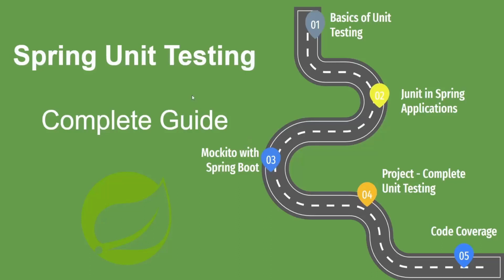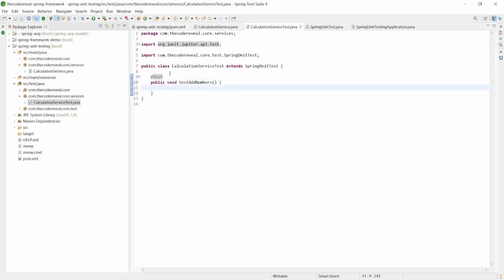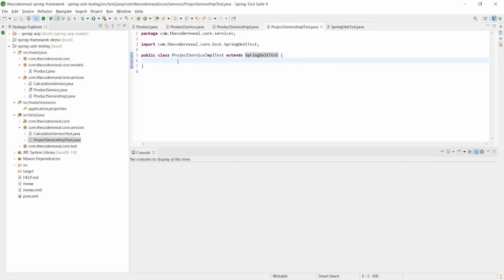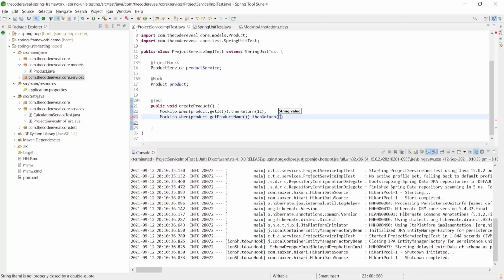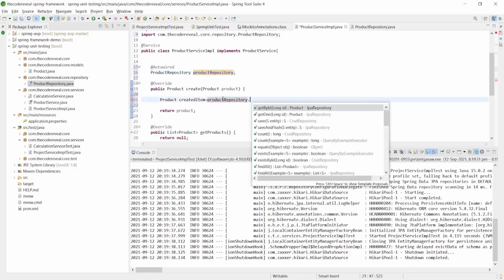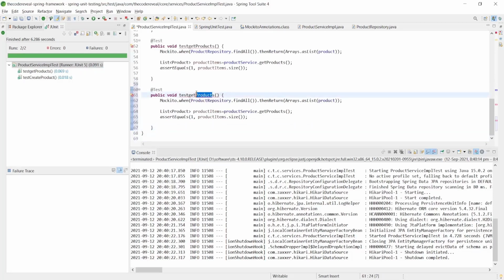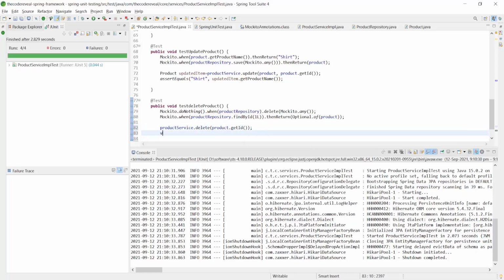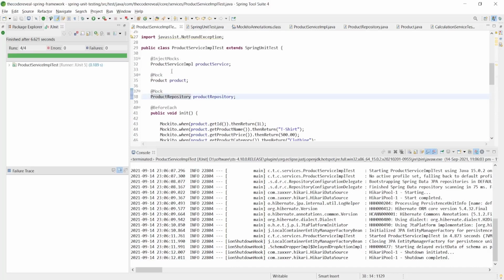Complete Spring Unit Testing with JUnit & Mockito | Spring Boot | Live Demo with Project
Complete Unit Testing with Junit & Mockito in Spring Applications. In this video, we will learn & implement the complete unit testing in Spring Boot applications.

Topics:-
Basics of Unit Testing
JUnit with Examples
Mockito
Complete Unit Testing with Project
Code Coverage